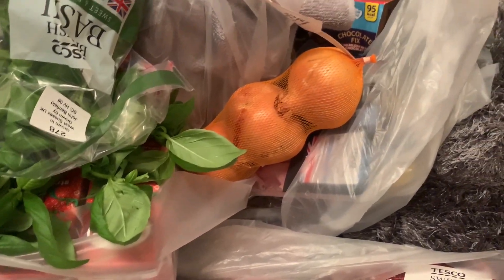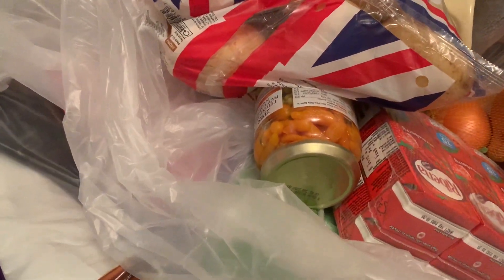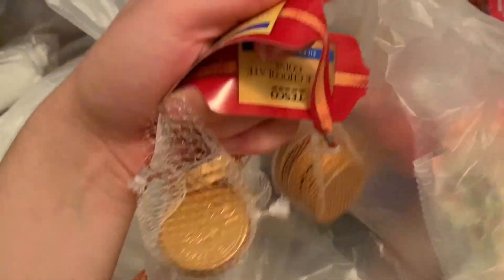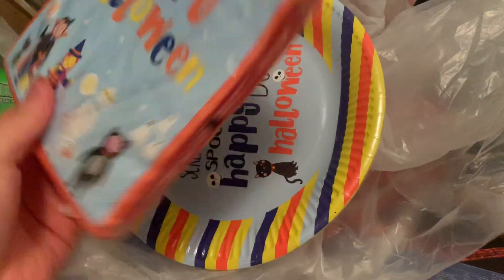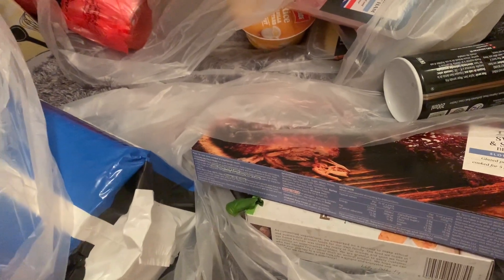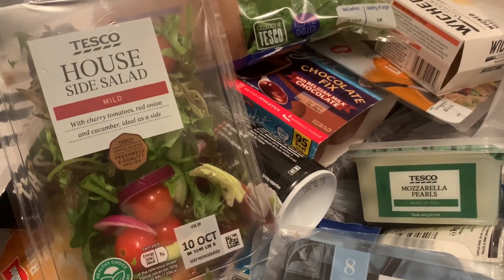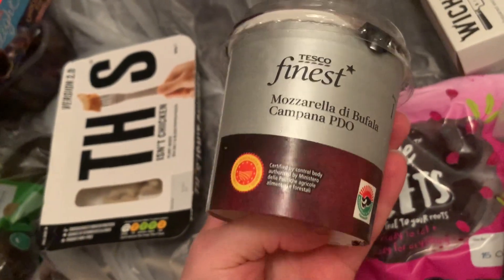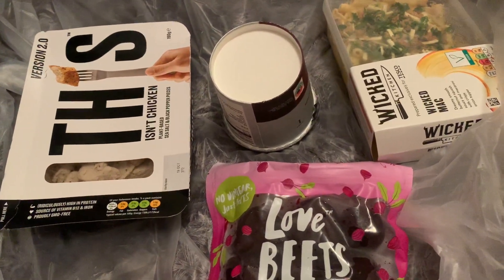VLOGTOBER | FORGOT TO UPLOAD TESCO HAUL | 2020 | JOSHUA FRYER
Love Josh